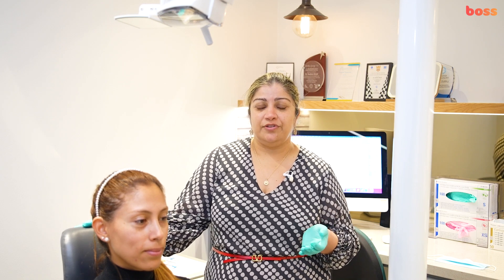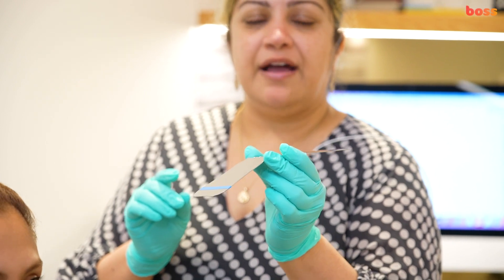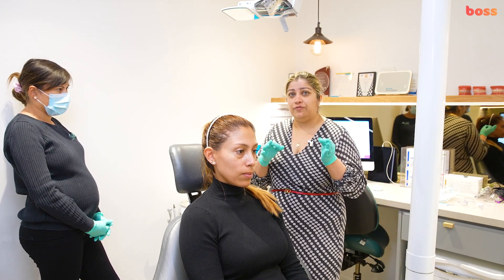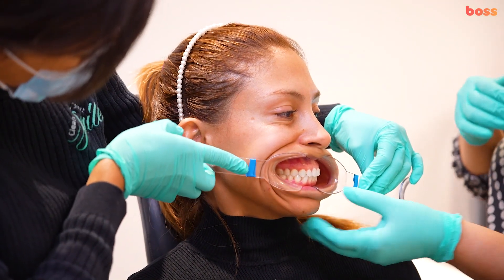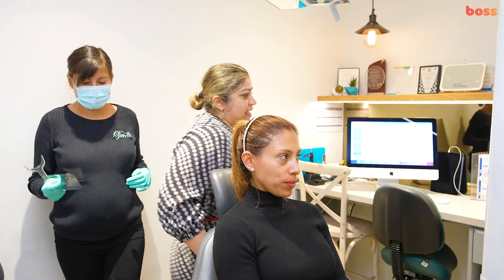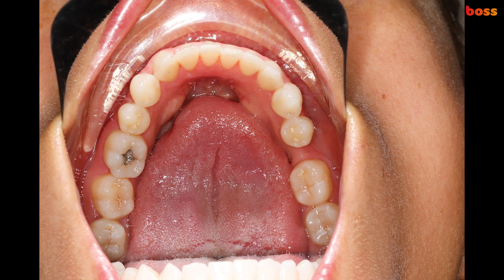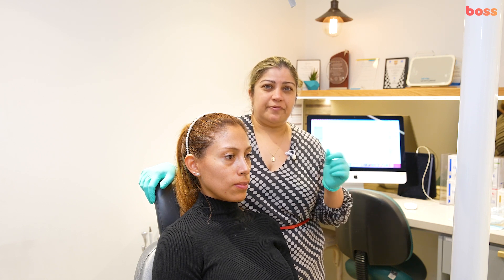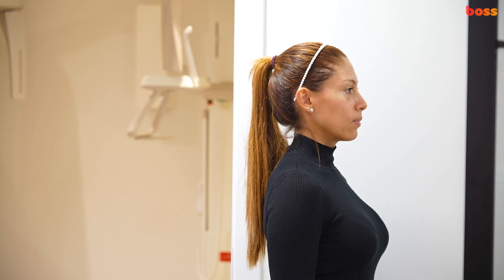Orthodontic Records: How to take orthodontic photographs (3 extra-oral and 5 intra-oral)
Orthodontic records are essential to properly diagnose and treatment plan orthodontic treatments. They help support the clinician with their clinical examination and serve as a screening tool for various pathologies. Watch this demonstration to understand how to get a good diagnostic photographs with a Canon Digital SLR. Occlusal plane is parallel to the floor with the correct head positioning (natural head position).

To learn more about orthodontic records, diagnosis and treatment planning visit our courses

The 10905NAT Graduate Diploma of Digital Orthodontic Treatments is the most comprehensive clear aligner course available to dental professionals.It is accredited in Australia and UK and provided by The Digital Orthodontic College, a registered training organisation. The course director is Dr Vandana Katyal, a pioneering Sydney-based Orthodontist, who is highly experienced in clear aligner treatments and in using virtual as well as digital 3D technologies.

Course Overview:
The 10905NAT Diploma is a 12-18 month program, flexible and takes about 7-12 hours per week of your time. It can be commenced anytime. It is evidence-based and focused on problem based learning with a high volume of cases diagnosed and treated with clear aligners – all presented for you in video formats via a 24/7 e-learning portal. You will also have access to our case discussion forum app with a large number of other practitioners giving valuable feedback to your questions.

Dr Vandana Katyal, Orthodontist and Course Director, also offers a 24/7 chat forum for you to discuss your cases directly with her. We guarantee to increase your confidence, competence and case acceptance with clear aligners for your orthodontic treatments.